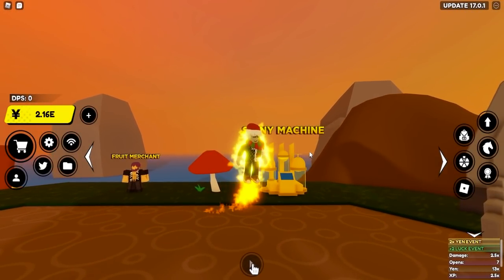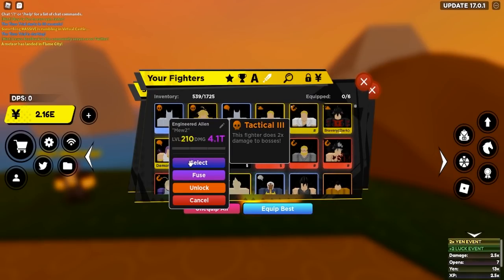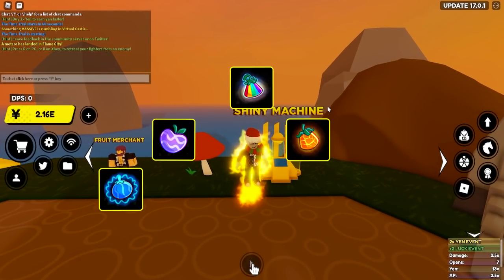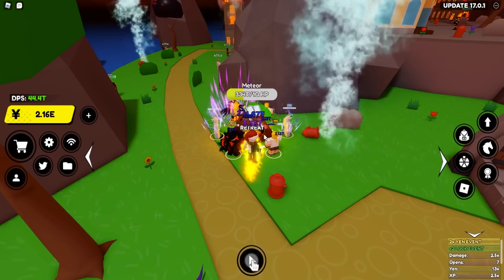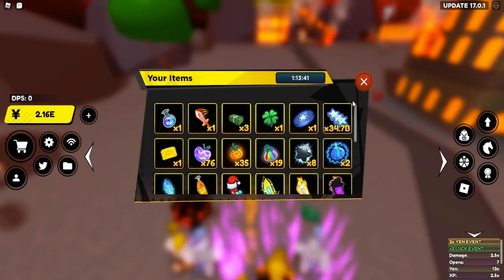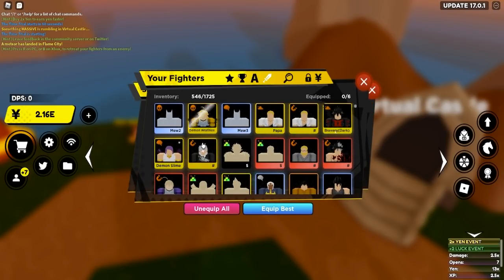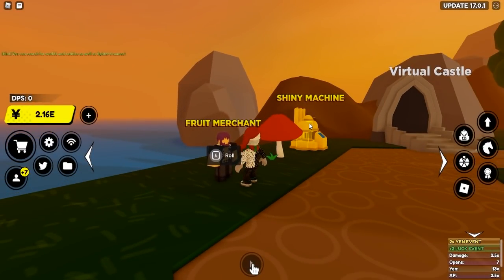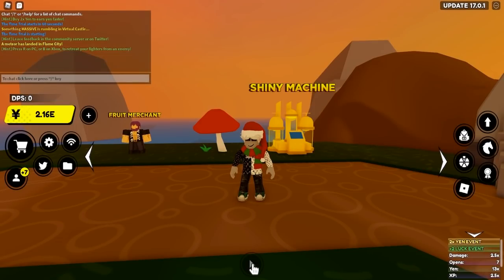CRAFT SHINY SECRETS & SHINY DIVINES FOR FREE! New Shiny Machine is OP!! | Anime Fighters | Update 17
This thing is too broken , it's crazy...